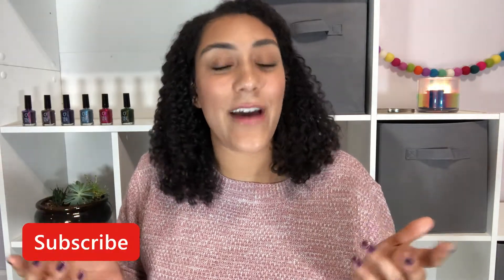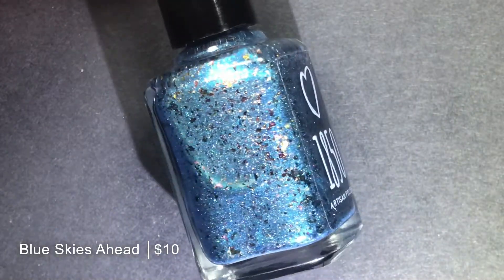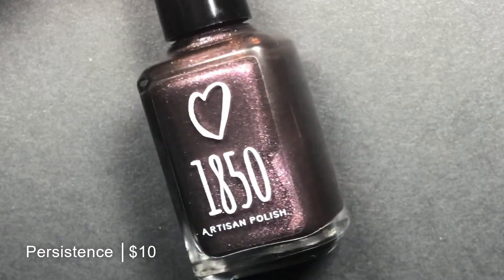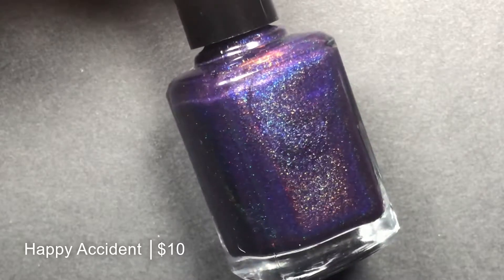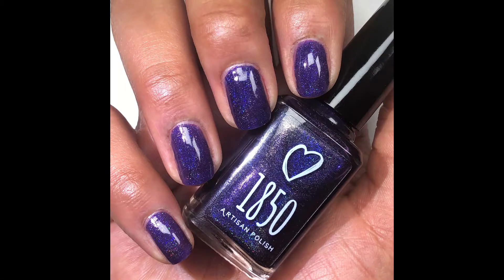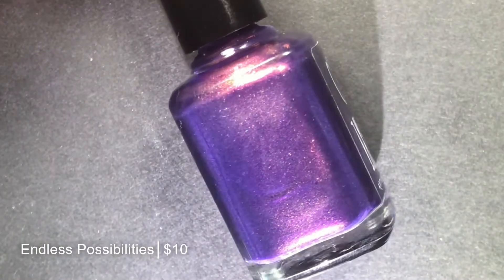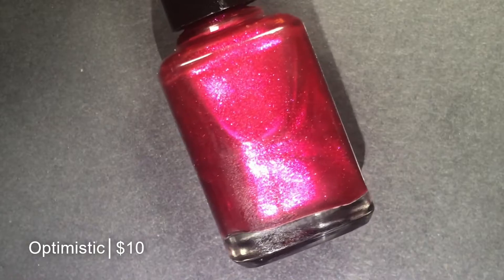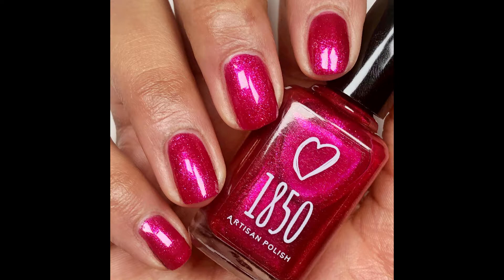1850 Artisan Polish- The Comeback Collection │Live Swatch │Polish with Rae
Hey, nail friends! Today I’m live swatching and reviewing The Comeback Collection from 1850 Artisan Polish. This collection was sent to me for review, but all thoughts and opinions are my own.

Top Coat- 1850 Artisan Polish Fast Track Quick Dry Top Coat